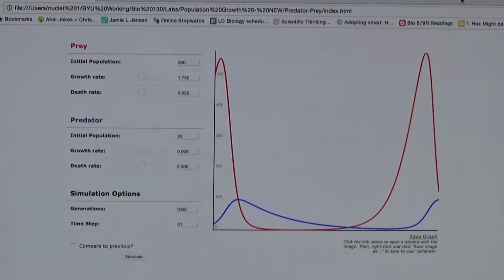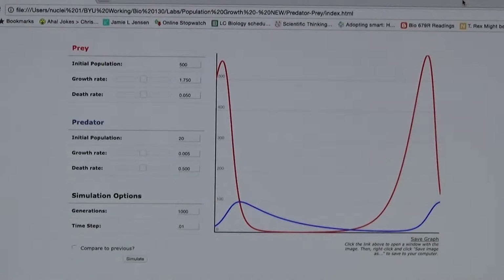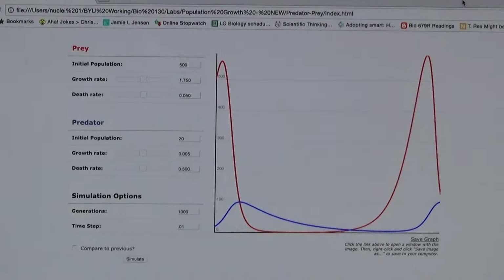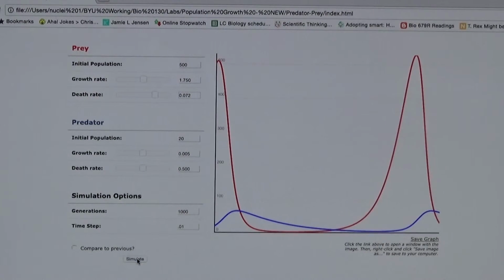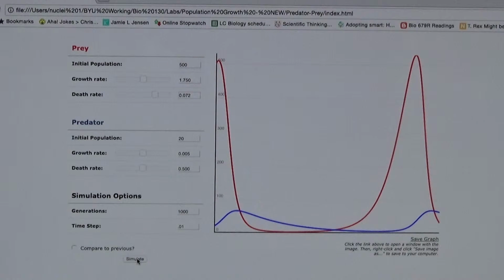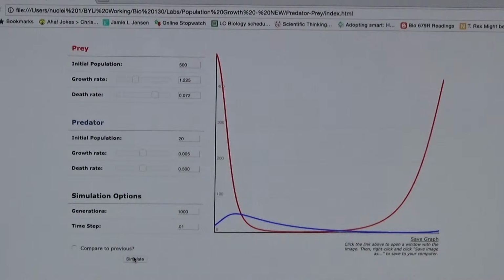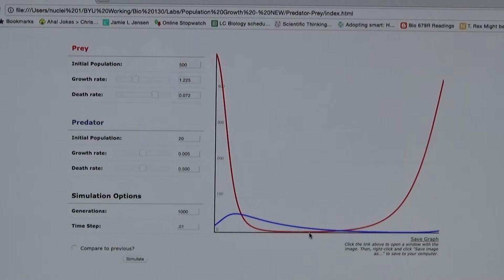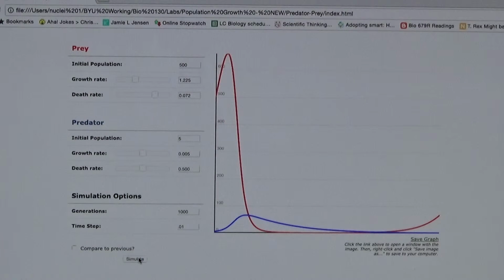Pop Growth 6